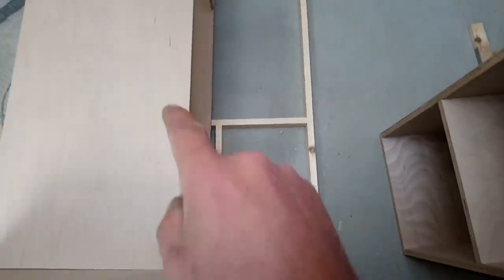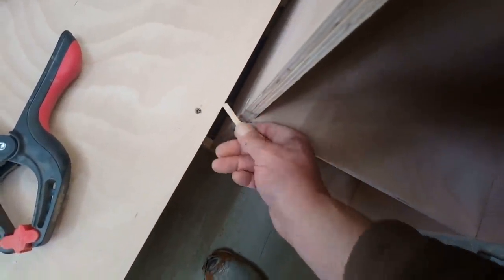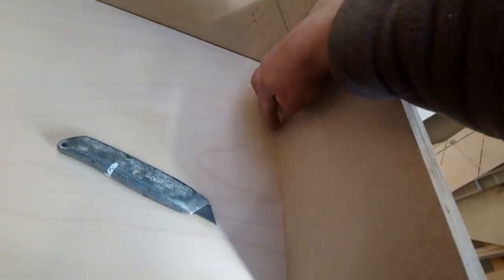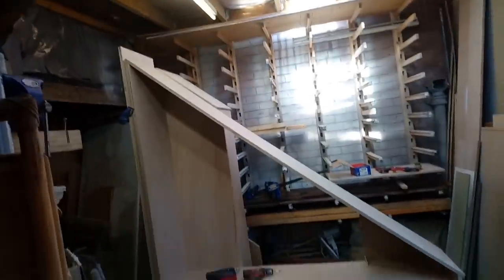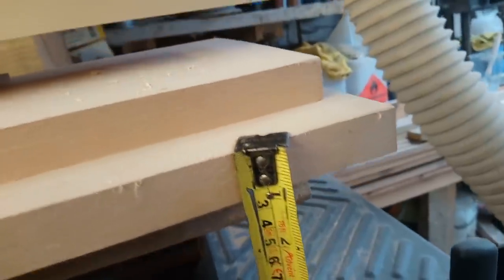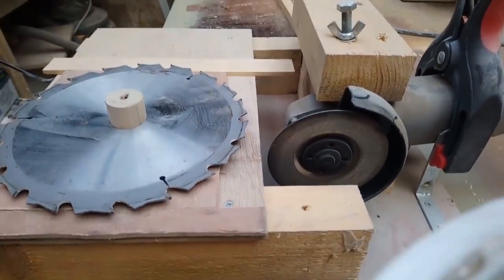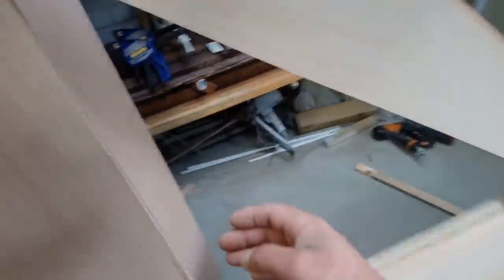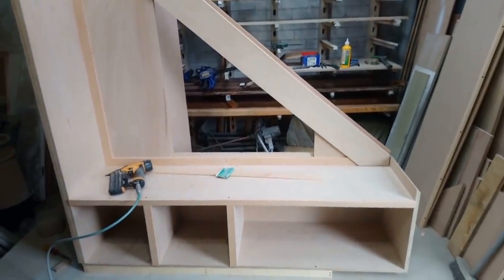Under stairs storage & coat rack 2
This is a plywood unit assembled with biscuits & screws with Beech lippings, a line of coat hooks on the main unit's back panel that incorporates a door to access the electric units, at the base & up the side are cubbyholes with square wicker baskets in, it will all be painted by the owners to look in keeping with the existing decor.